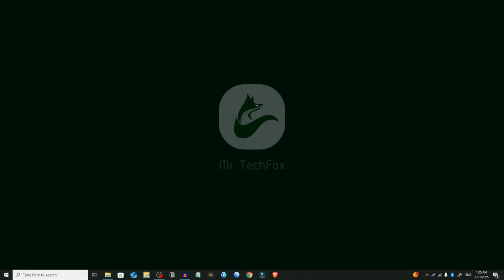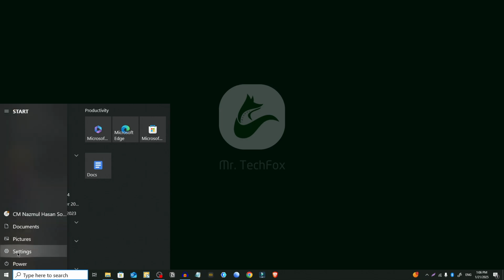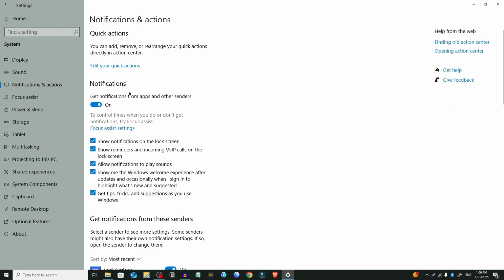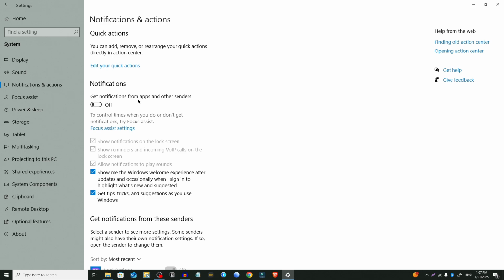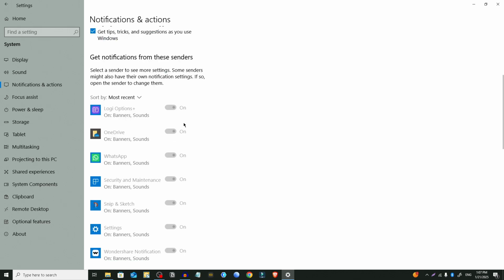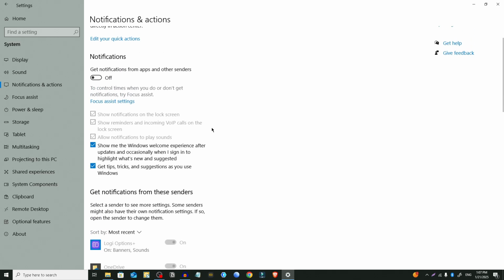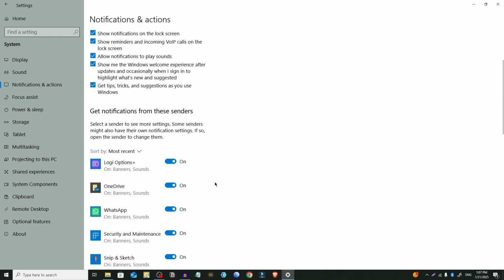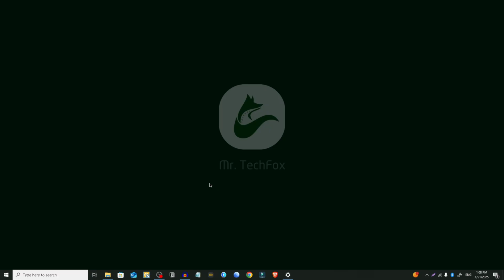How to Turn Off Notifications on Windows PC - Full Guide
Turn Off All Notifications In Windows 10 Tutorial
How to Stop Notifications on Windows 11 | Full Guide
How To Manage & Disable Windows Notifications
How to Disable All pop up notifications in Windows 10
How to disable notifications in Windows 11 2025

Managing notifications on your Windows PC allows you to control interruptions and maintain focus. By adjusting your notification settings, you can disable all notifications or customize them for specific apps and system alerts. This guide will walk you through the steps to manage your Windows notifications effectively, ensuring a more streamlined and less disruptive computing experience.